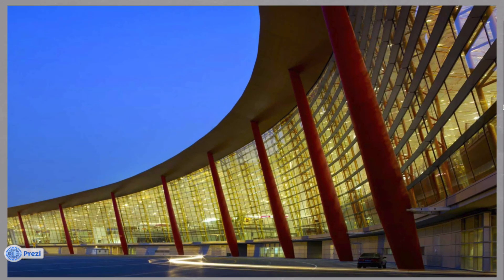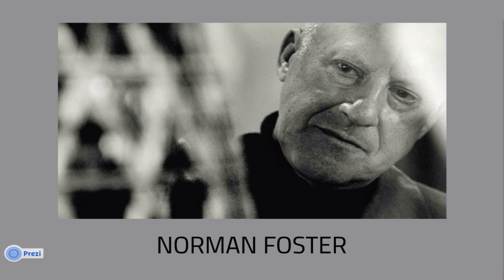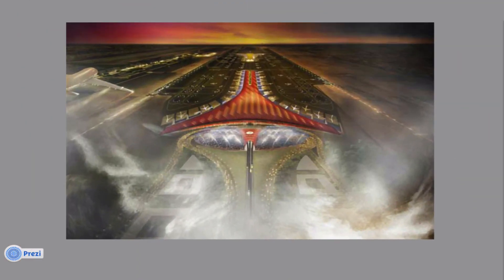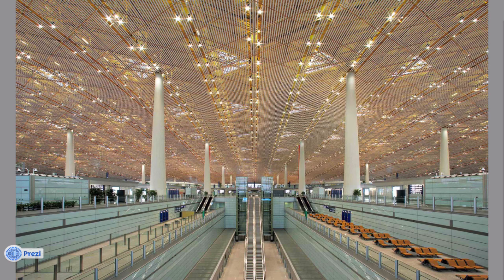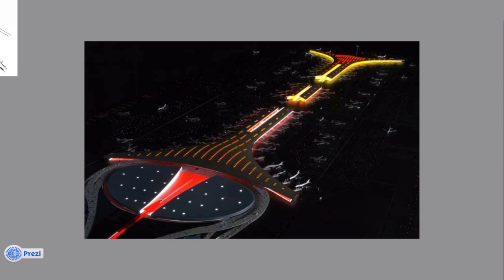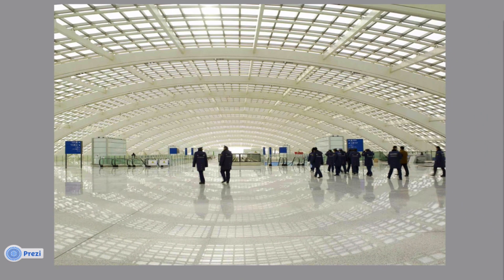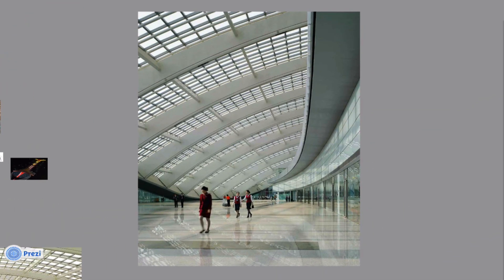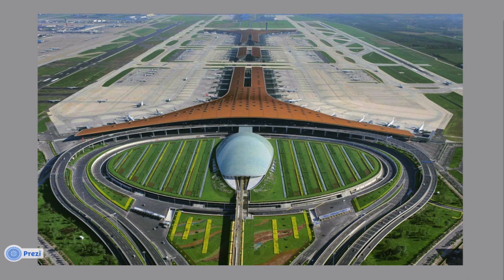Beijing International Airport Precedent Project 2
Beijing International Airport, Precedent Project 2, Arch 114, USC